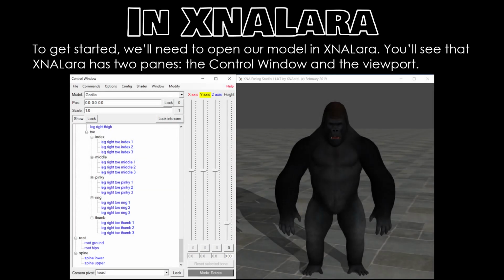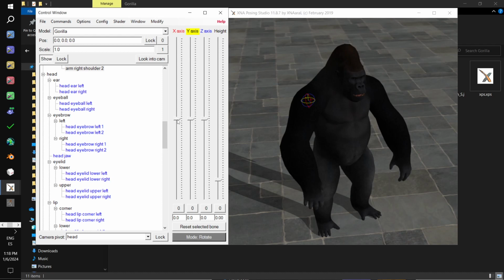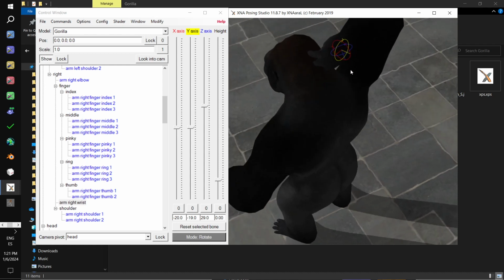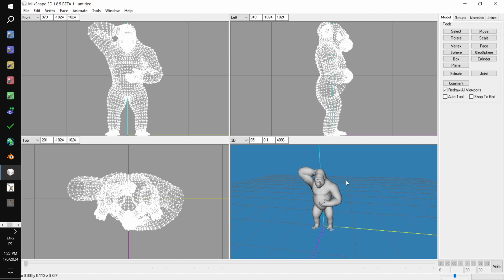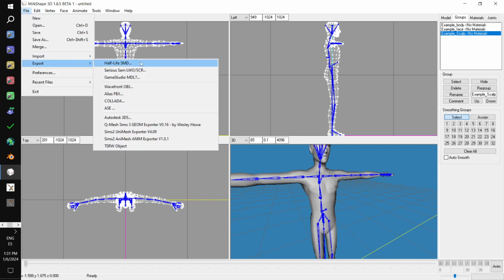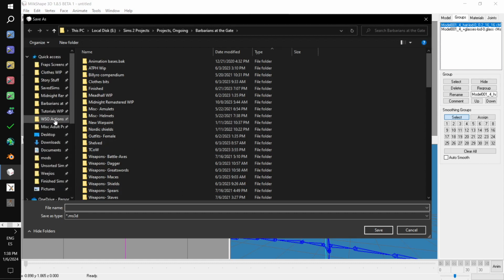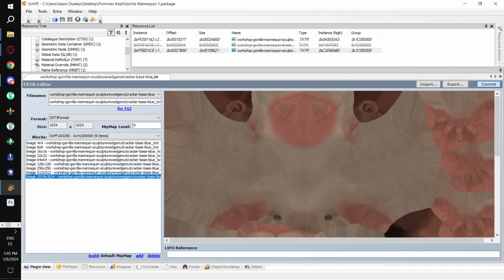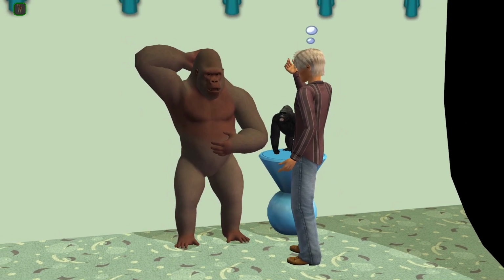1/06/2024 Promises Kept (Part 1)- Host: Ocelotekatl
A workshop about converting XNALara models into Sims 2 objects and accessories.

 This workshop includes:

• The XNALara format and using XPS
• Articulating objects in XPS
• Exporting static objects
• Exporting objects for accessories
• Building static objects
• Building accessories
• Testing & troubleshooting